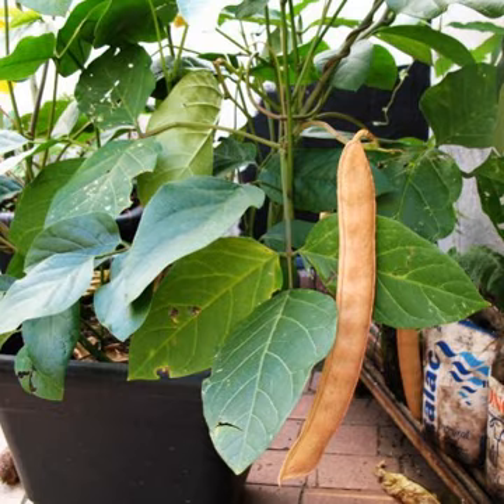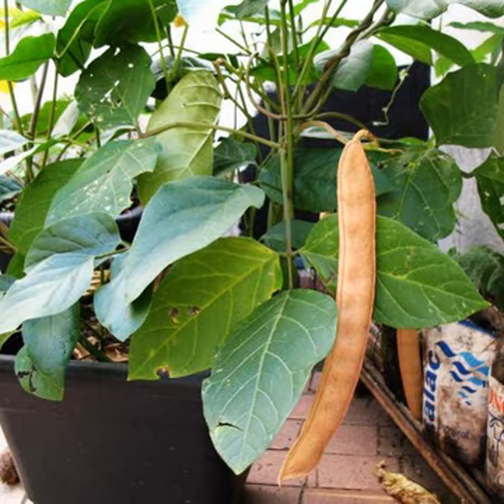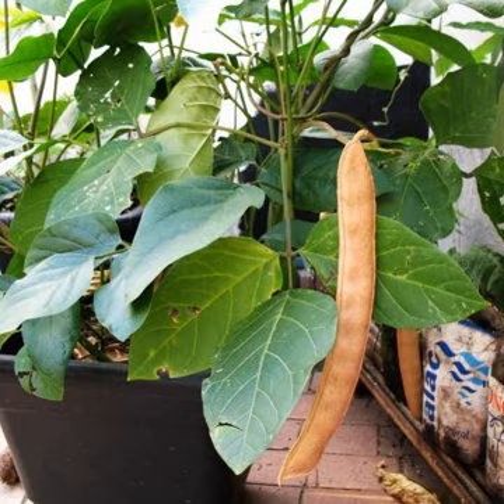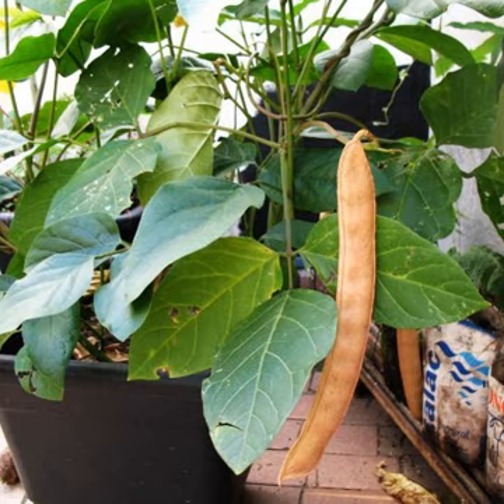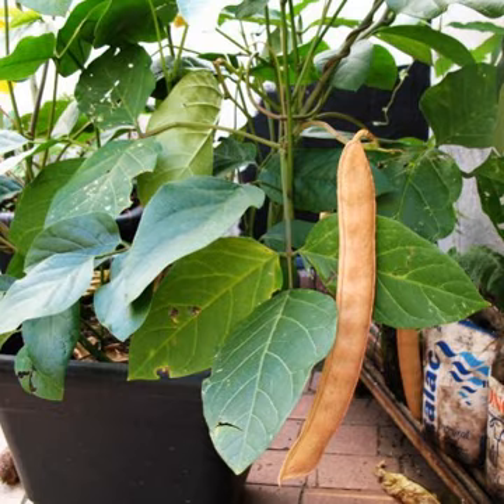Jack bean | Wikipedia audio article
This is an audio version of the Wikipedia Article:
Jack bean

00:00:16 1 Description
00:00:44 2 Uses
00:01:45 3 Names

- Socrates

SUMMARY
Canavalia ensiformis, or (common) jack bean, is a legume which is used for animal fodder and human nutrition, especially in Brazil where it is called feijão-de-porco ("pig bean"). It is also the source of concanavalin A.